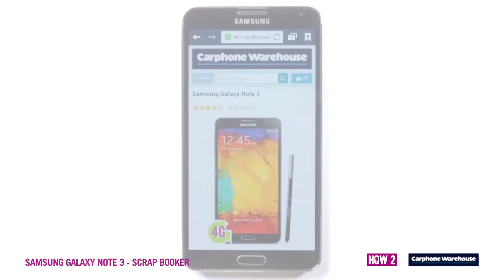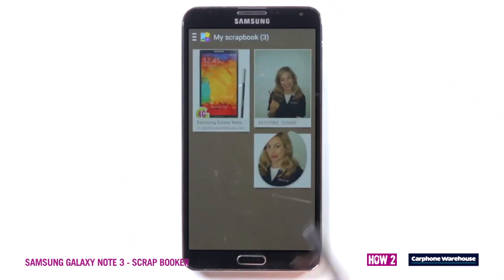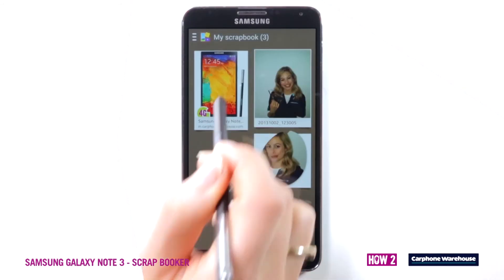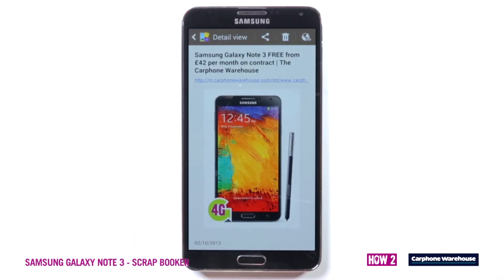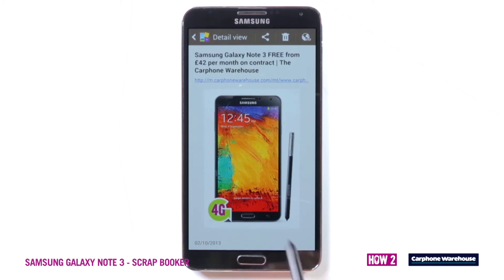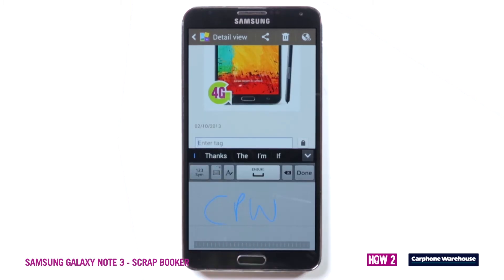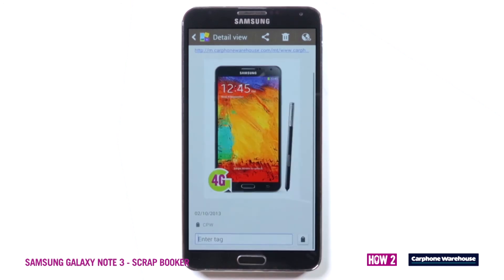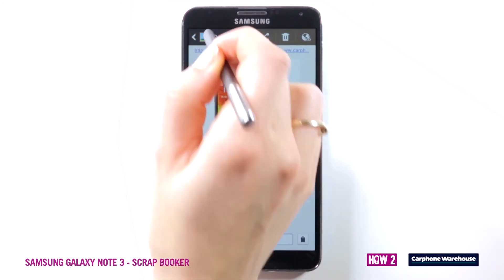SAMSUNG GALAXY NOTE 3 - HOW 2 SCRAP BOOKER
Scrap Booker lets you pull a variety of content, like videos, pictures or text, from anywhere and store it all in a digital scrapbook to be view or shared whenever you want. You can even add your own handwritten or typed notes to the content you've collected to make it more personal.

Use the S Pen to open the Air Command menu by hovering it over the screen and pressing the pen's button, then hit Scrap Booker. Now you just need to draw a circle on the thing you want to put in your scrapbook -- anything from webpages to photos. This will open up the scrapbook page where you can add a memo or tags or put it into a specific folder from the menu at the top. Once you're happy just hit the tick. When you want to have a look at what you've saved, just open the Scrap booker app.